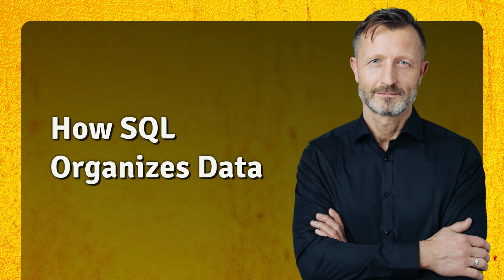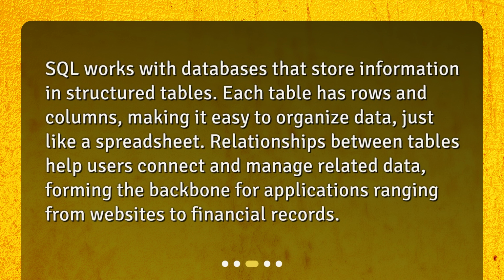What Is SQL? Beginner’s Guide to Databases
SQL Explained Fast 👉 Discover what SQL is, how it organizes data, and why it’s essential for database management! This beginner-friendly guide breaks down core SQL commands and explains why SQL is the industry standard for working with data. Start your journey into databases and data analysis today!

00:00 🔹 Introduction to SQL
00:33 🔹 Core Functions of SQL
01:02 🔹 How SQL Organizes Data
01:33 🔹 Why SQL Is Widely Used
02:04 🔹 Getting Started with SQL

📌 Basic Computer Science Concepts 🔸 Introduction to Databases 🔸 What Is SQL? A Beginner’s Guide to the Standard Database Language